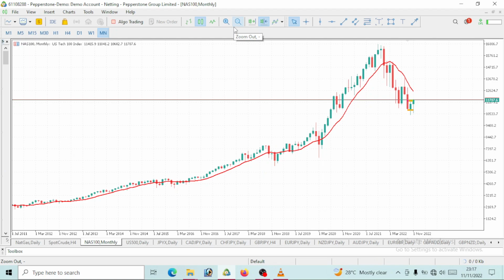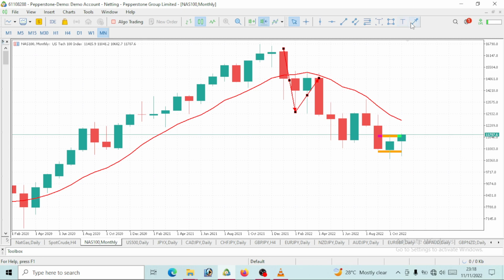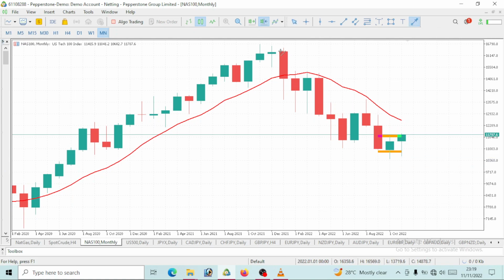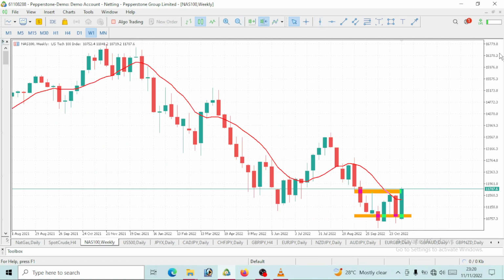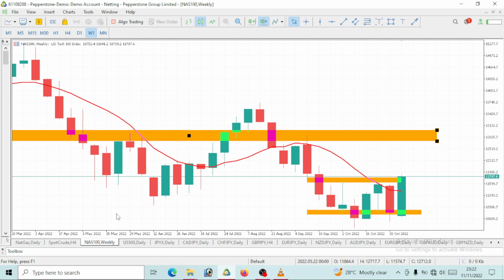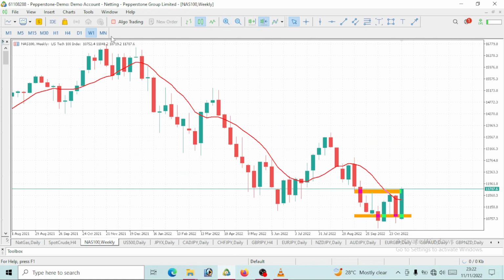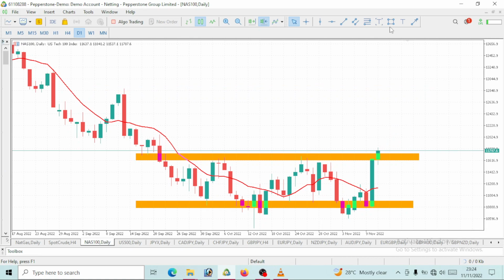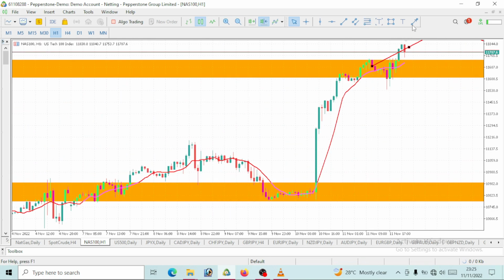NASDAQ 100 Technical Analysis for NOVEMBER 14 - 18, 2022 NAS100